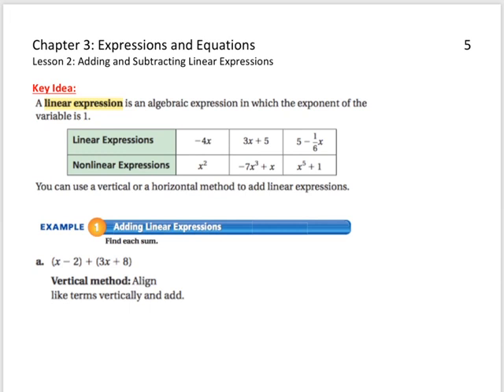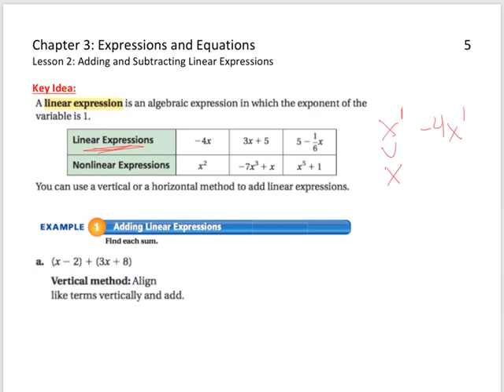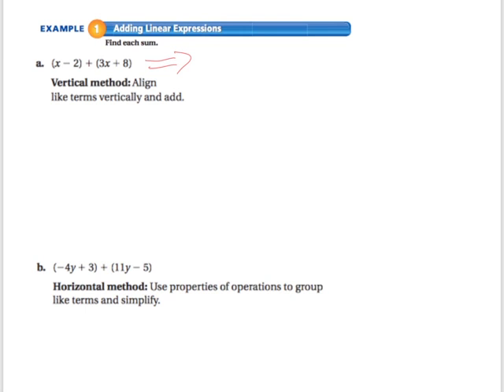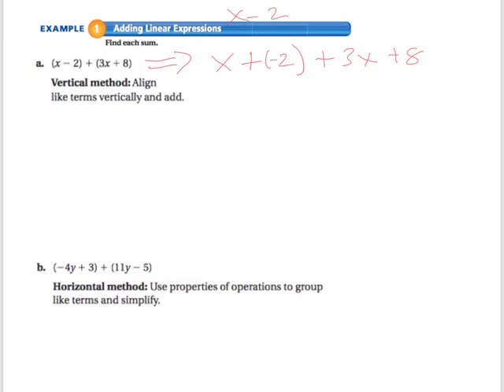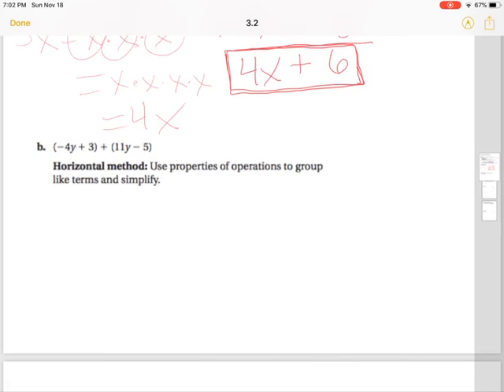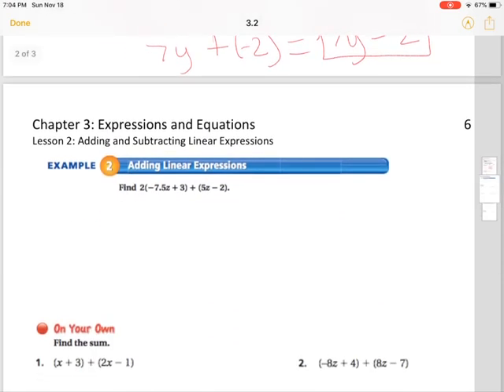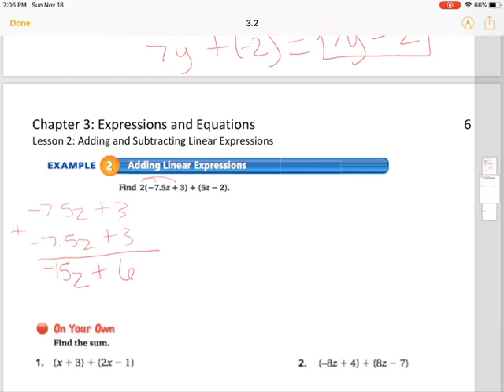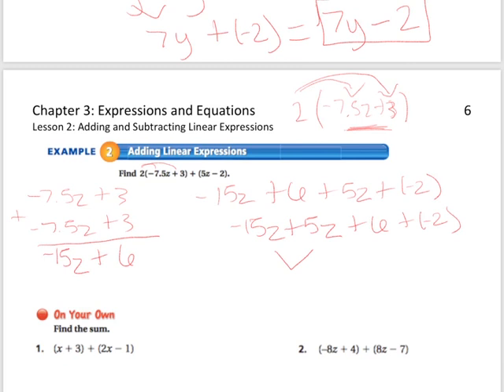Adding Linear Expressions